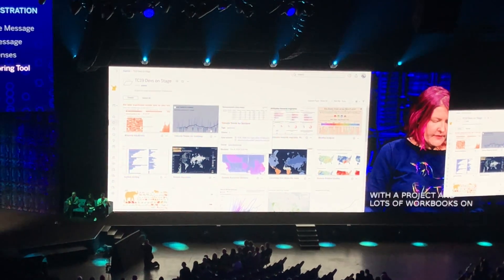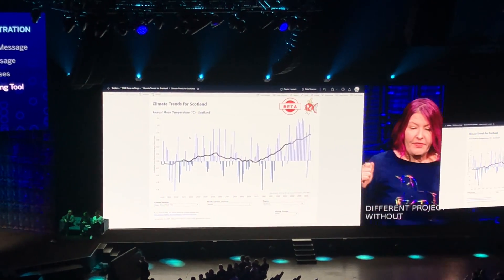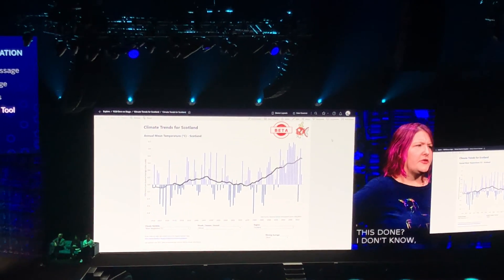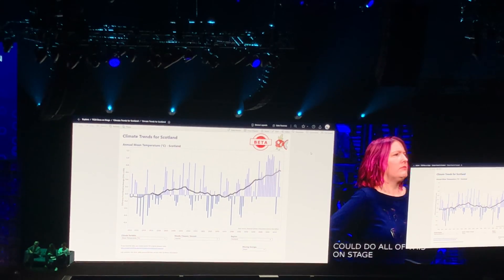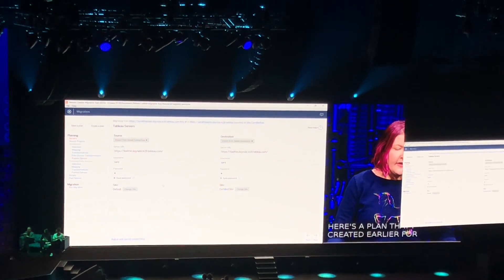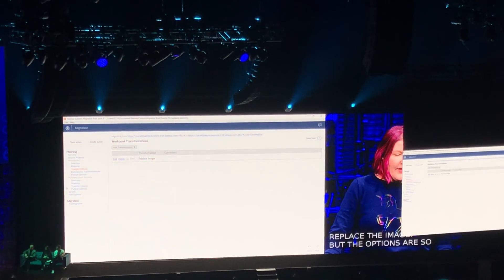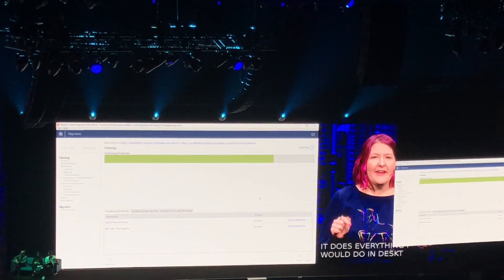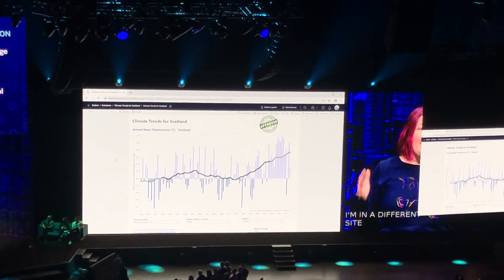Streamline Your Tableau Data Transfers With This Content Migration Tool! Conference Whispers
Conference Whispers: Tableau Conference 2019 Content Migration Tool Server Announcement

TBW, Technical Business Whispers, Fact-based research and Advisory, Conference Whispers, Whisper Reports, Whisper Studies, Whisper Ranking are trademarks or registered trademarks of TBW Advisors LLC. This publication may not be reproduced or distributed in any form without TBW’s prior written permission. It consists of the opinions of TBW’s research organization which should not be construed as statements of fact. While the information contained in this publication has been obtained from sources believed to be reliable, TBW disclaims all warranties as to the accuracy, completeness or adequacy of such information. TBW does not provide legal or investment advice and its research should not be construed or used as such. Your access and use of this publication are governed by the TBW Usage Policy. TBW research is produced independently by its research organization without influence or input from a third party.